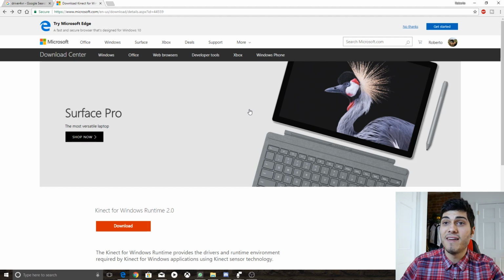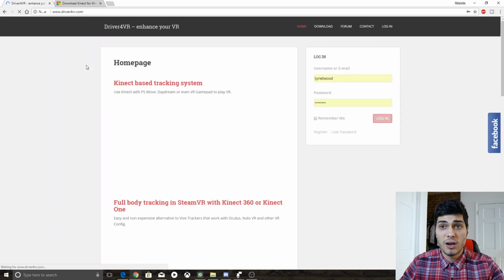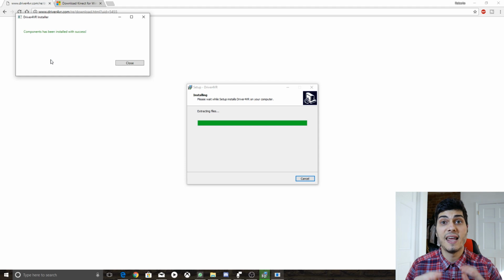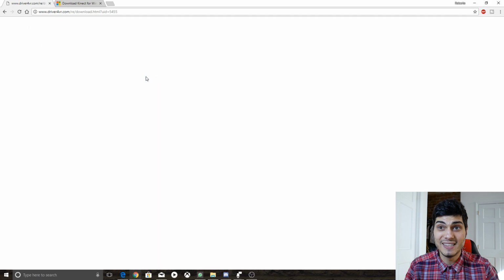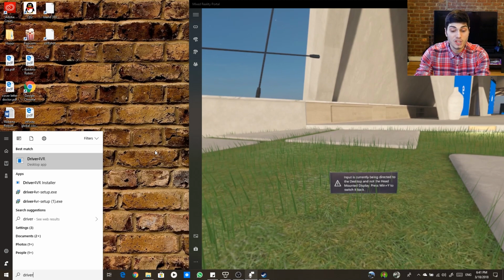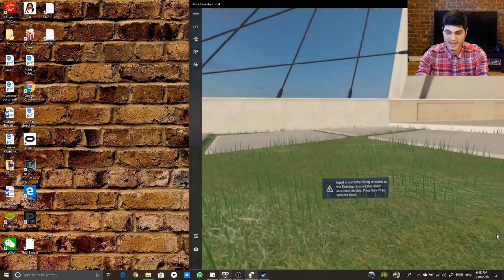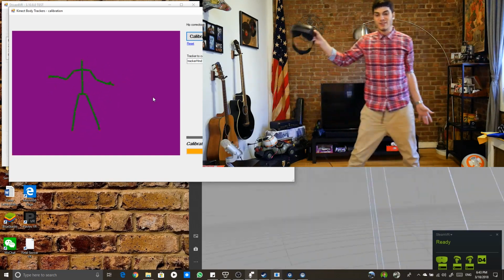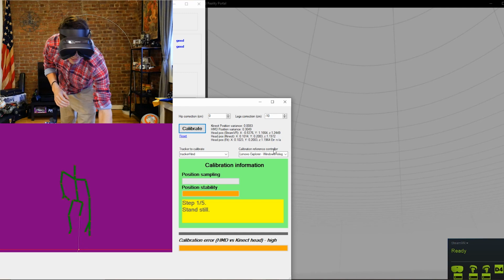Software and Calibration - KINECT Full Body Tracking VR - From start to Finish - Ep. 2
KINECT Full Body Tracking in Virtual Reality - Let's prepare the PC to be able to recognize our modified KINECT in this second Video and let's see a little sneak peak in games!

GUIDE Step by Step and first sneak peak in the full body tracking Kinect experience

Can you go from seeing only your hands in VR to seeing your entire body move about in the virtual world? In this episode we will start the disassembly of the KINECT. So grab a seat and your Kinect and let's get started!

Please see the links below to purchase all of the hardware needed, these are affiliate links, so your price will not change but you will support a little the channel, feel free to use them :)

-USB 3.0 Type A to B

-Power Adapter

-IRON Solder:

-TORX SCREWDRIVER KIT w/T9:

-KINECT 360 (refurbished) - Will work to (better for Vive)
and adapter (just for kinect 360)

Ciao!!